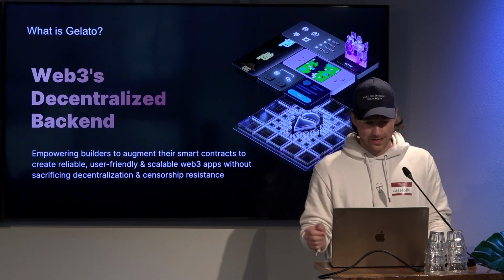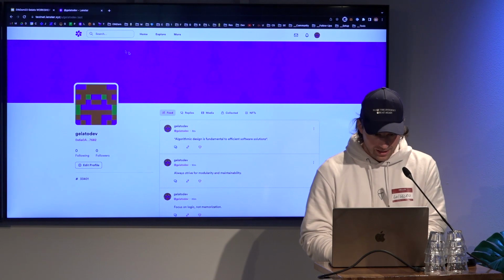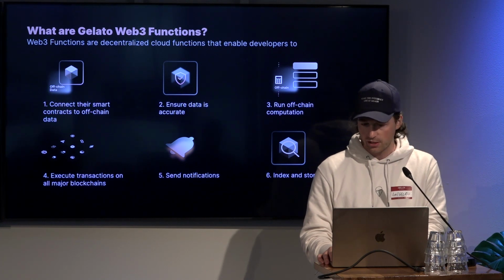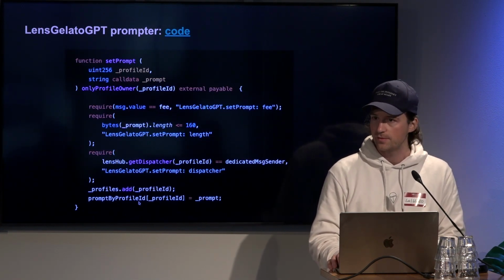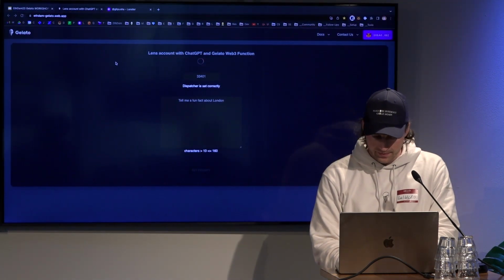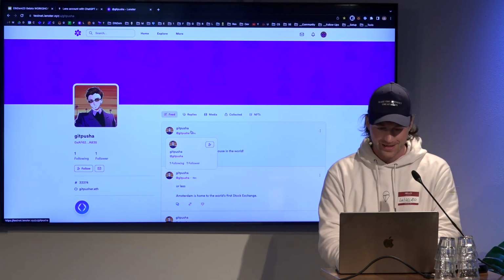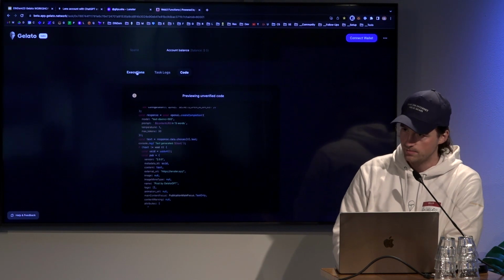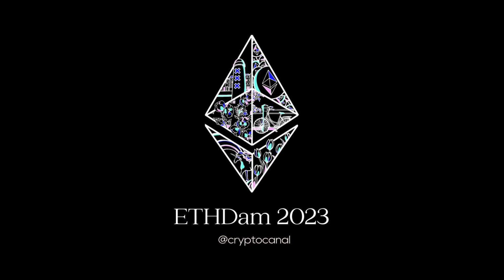Gelato Workshop | Luis Schliesske aka gitpusha | Serverless Web3 Functions | ETHDam 2023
Luis Schliesske co-founder of Gelato Network.

ETHDam is a Hackathon & Conference that gathered over 500 DeFi and Privacy builders on the 20th and 21st of May 2023 in Amsterdam.

Privacy is normal. Following the arrest of Alex Pertsev, a Tornado Cash developer in the Netherlands, ETHDam 2023 is determined to counter the chilling effects of the lawsuit and bridge worlds to discuss the future of privacy and encourage to build on the shoulders of cypherpunk giants.

ETHDam is powered by CryptoCanal, - a blockchain education and events platform growing in Amsterdam, spreading its roots to Rotterdam and Zurich. ETHDam 2024 is on the map already!